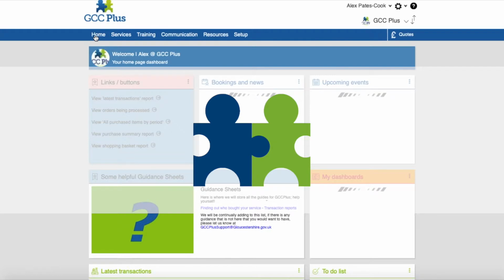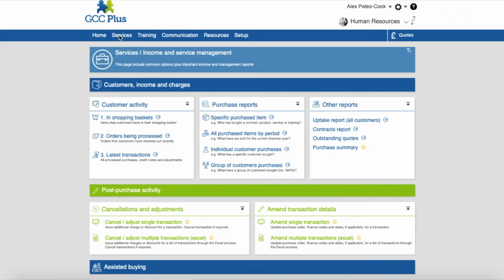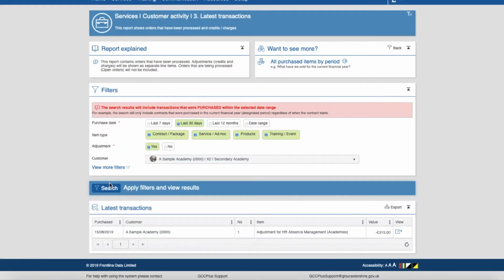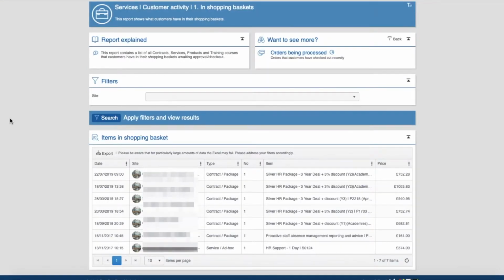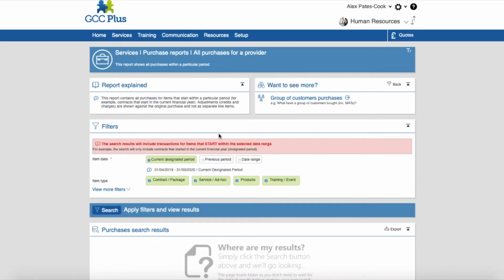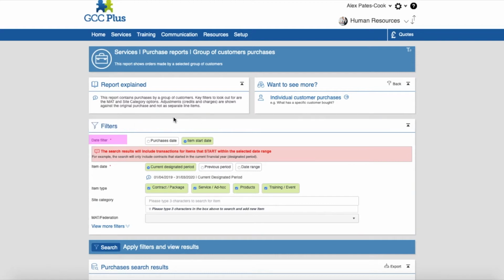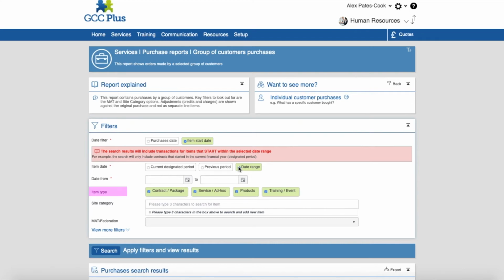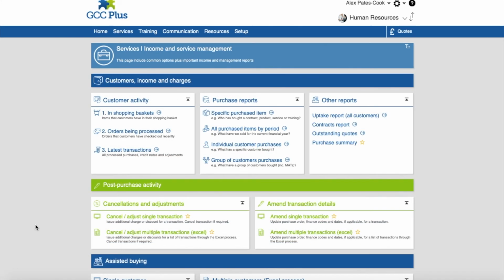Reporting - GCCPlus tutorials series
A short video to get you to grips on the reporting functions available to you as a service provider